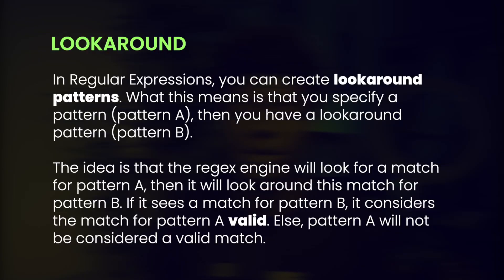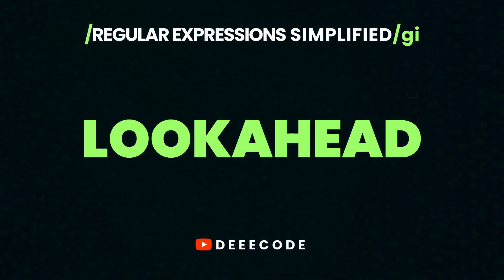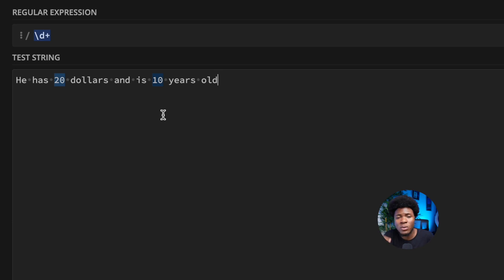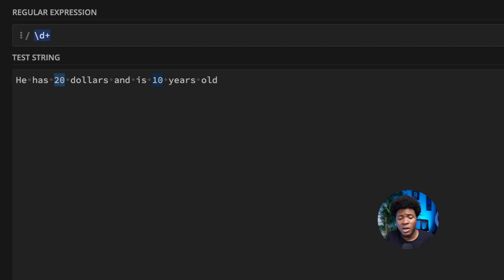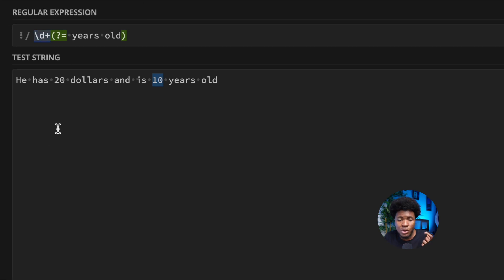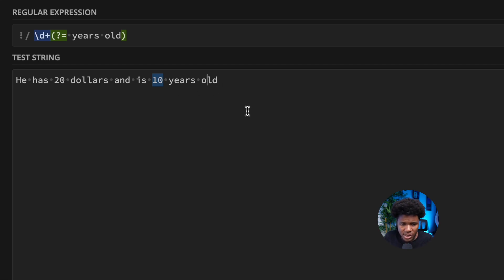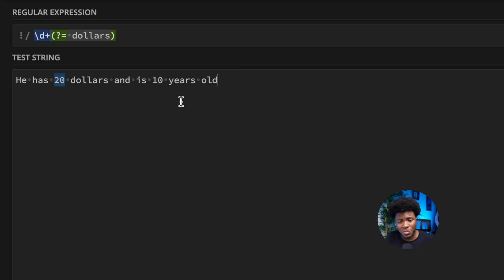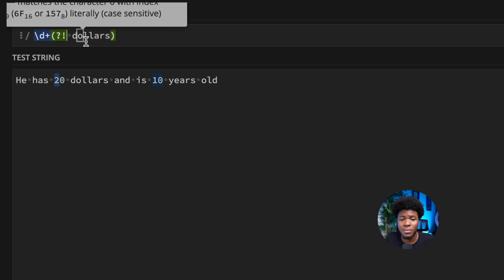REGEX LOOKAHEADS Simplified | Part 11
In this lesson, I explain what Lookarounds are in Regular Expressions. And under Lookarounds, I used examples to explain the concept of Lookaheads, and how they can be useful in creating nice patterns.

In the next lesson, we will look at Lookbehinds.